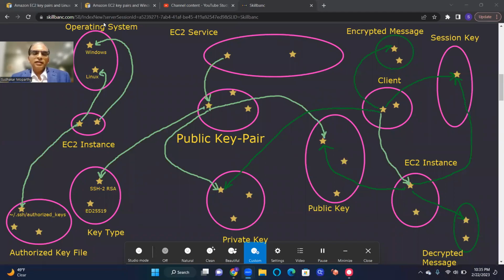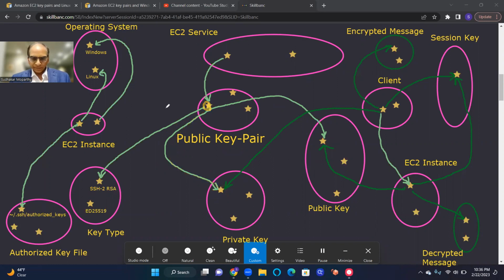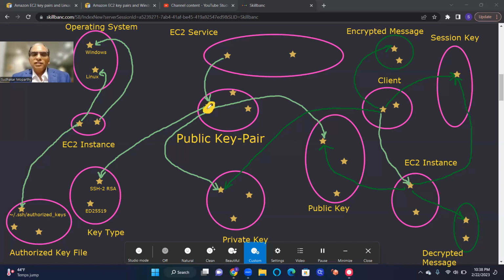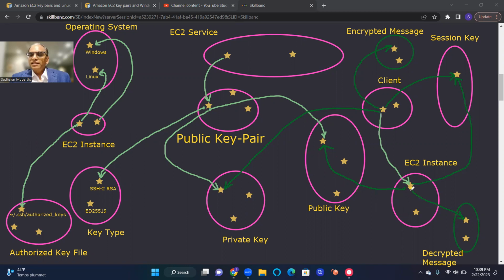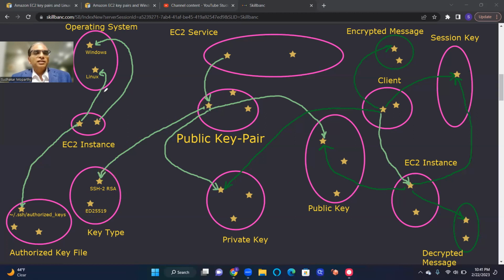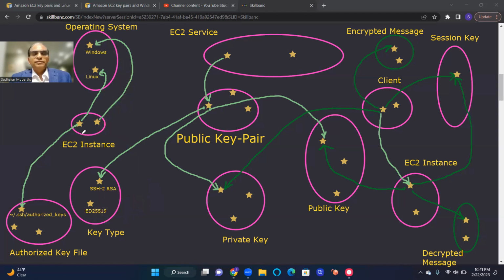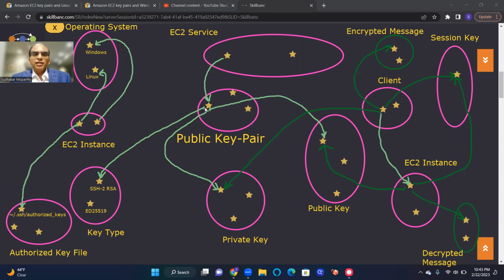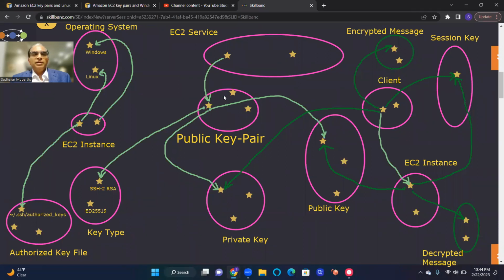AWS EC2 Key Pair concept explained using c1c2 diagram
Show the structure and relations among public key , private key, client, server using c1c2 diagram.